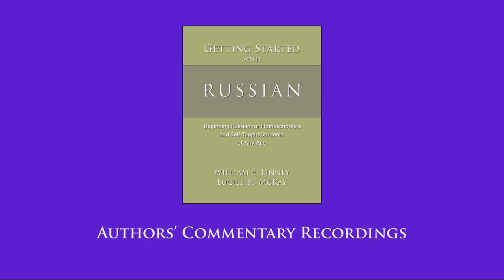GSWR Authors' Commentary 41